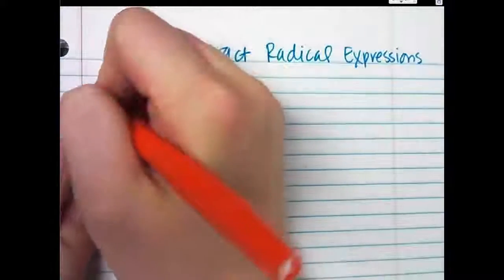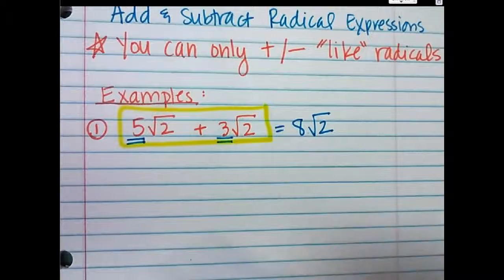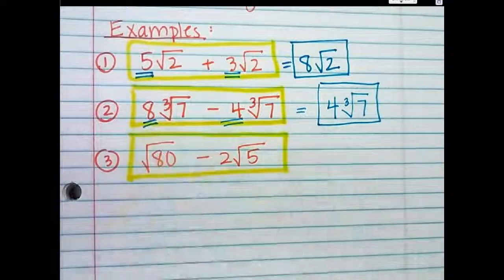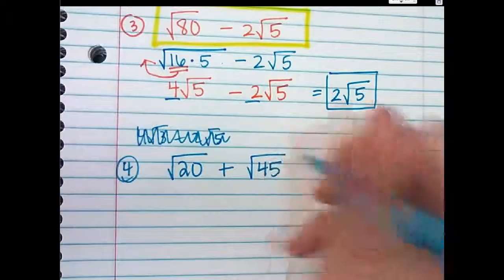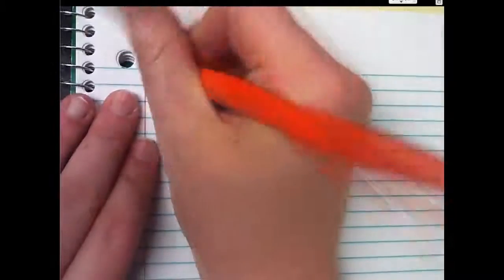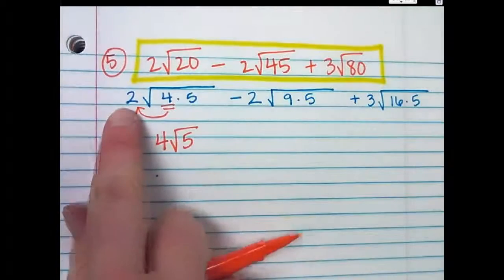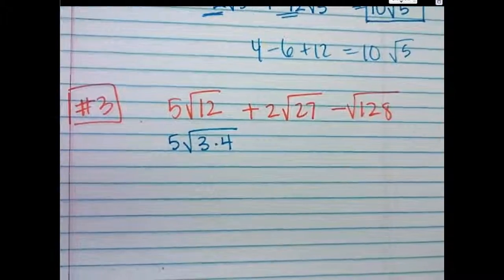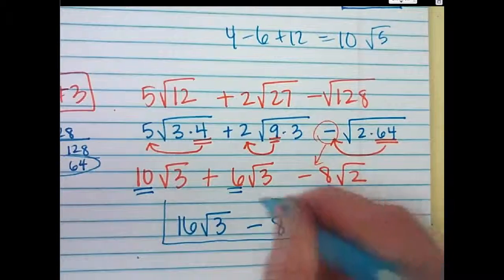Add and Subtract Radical Expressions